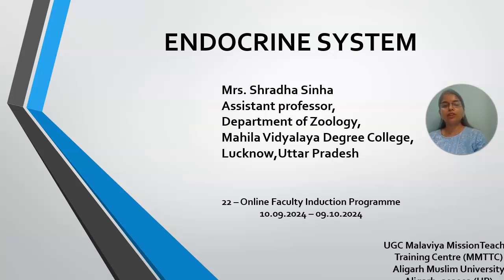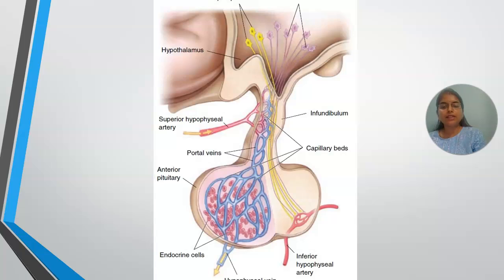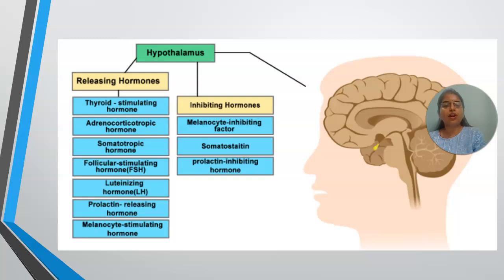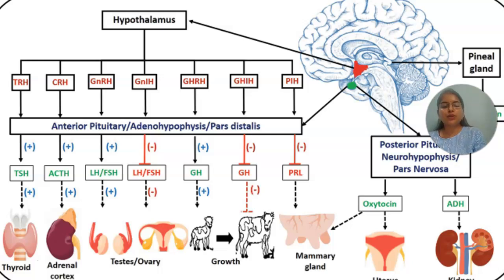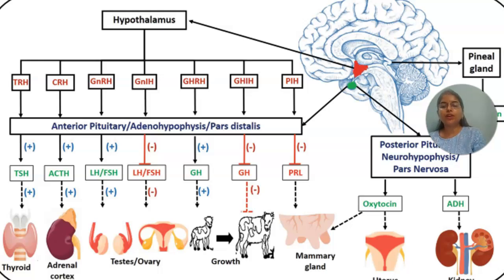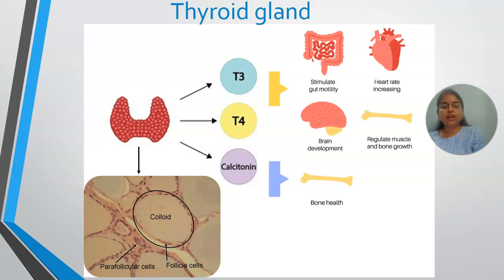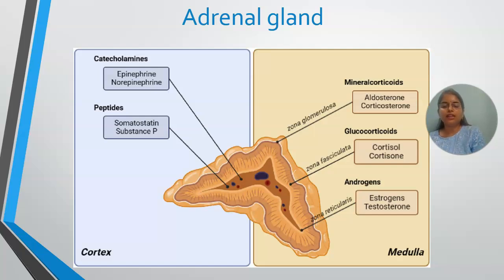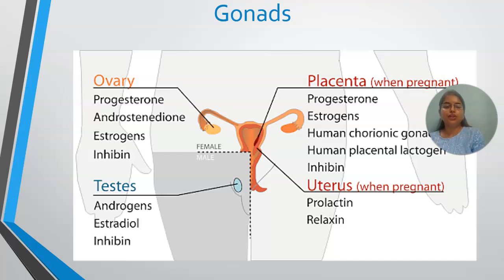ENDOCRINE GLANDS (A brief description)